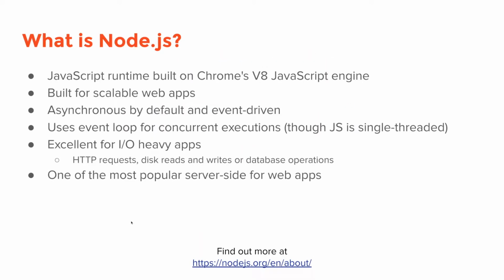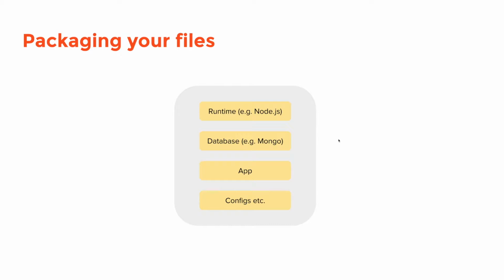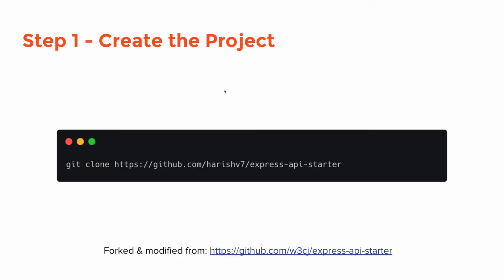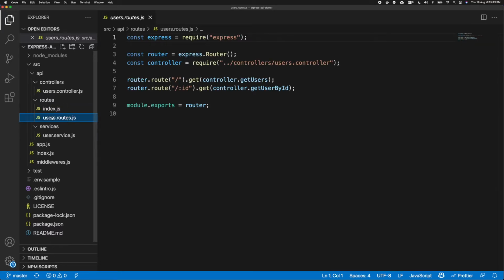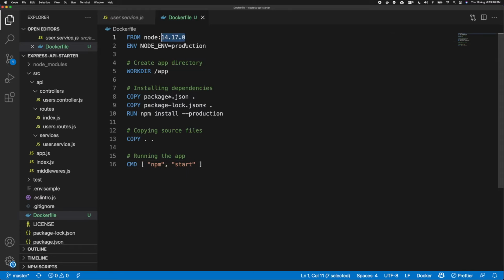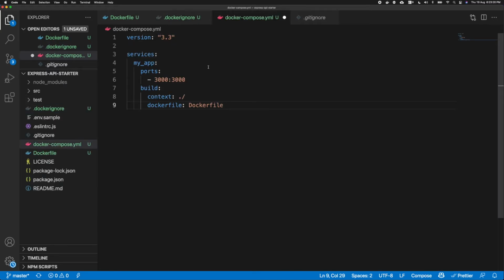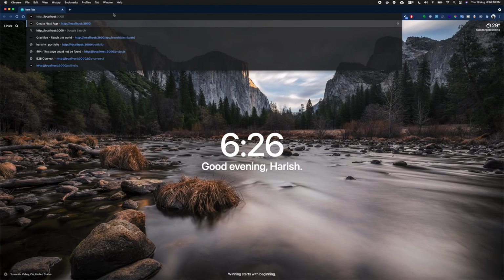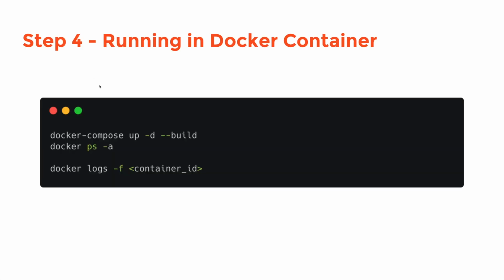How to Dockerize Node.js Apps?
In this video, you will get a quick glimpse of Node.js apps and how you can dockerize Node apps for deployments!

[Chapters]
00:00 - Introduction
00:13 - What is Node.js?
01:59 - Why Docker?
04:37 - How to Dockerize?
05:00 - Creating the Project
09:15 - Adding Dockerfile
11:58 - Adding Docker Compose
13:07 - Running Docker Container
17:16 - Conclusion

About Myself 😎

I'm Harish, a Senior Software Engineer focusing primarily on full-stack web development and iOS app development. I make videos about technology.